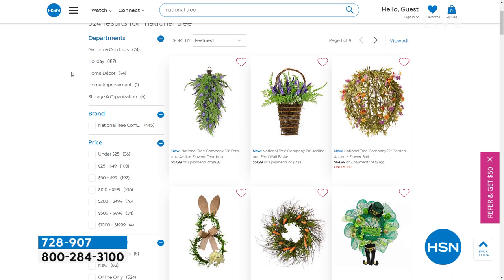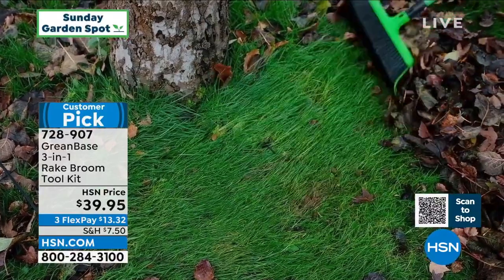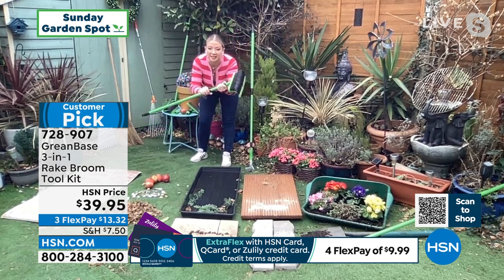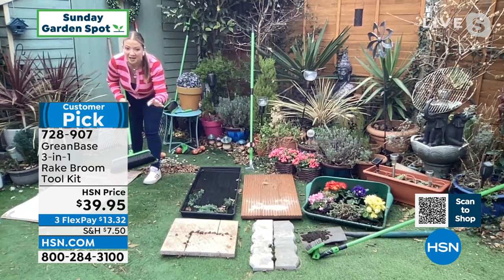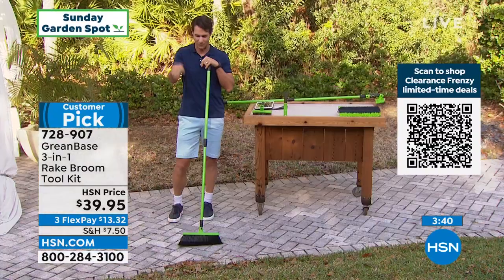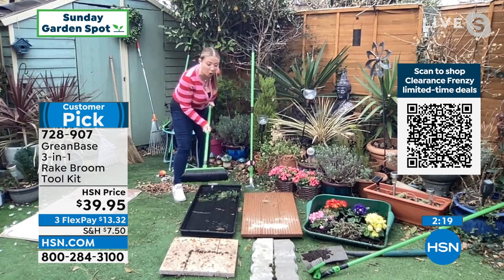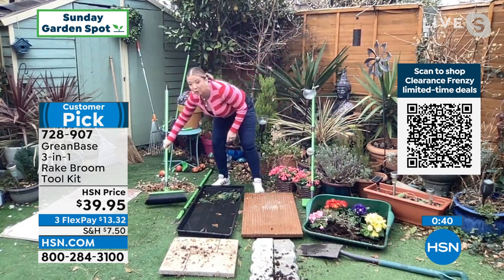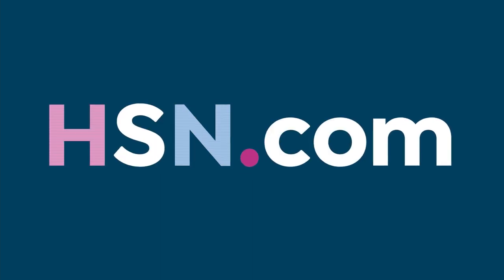GreanBase 3in1 Rake Broom Tool Kit